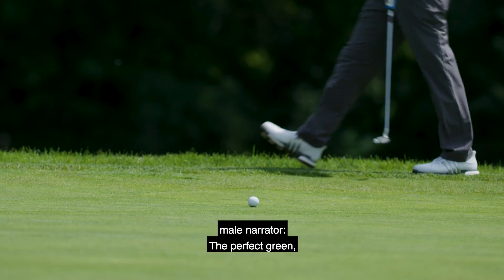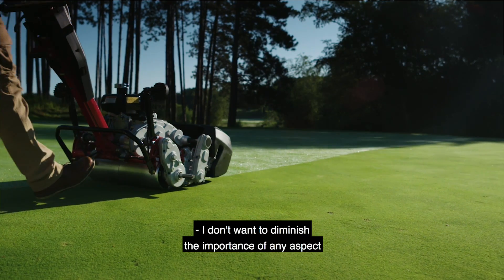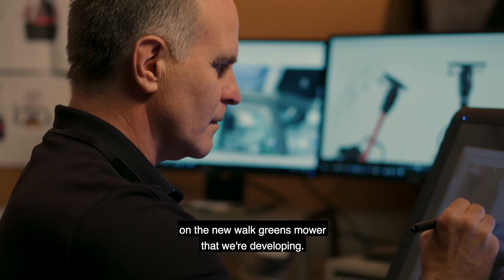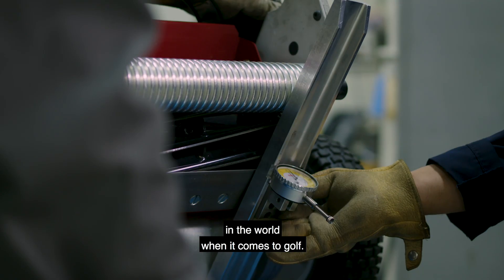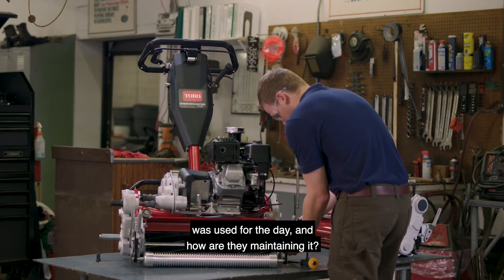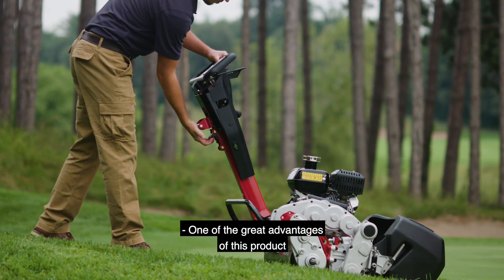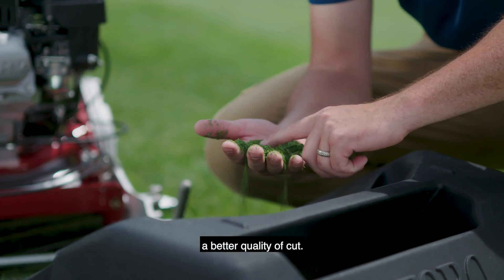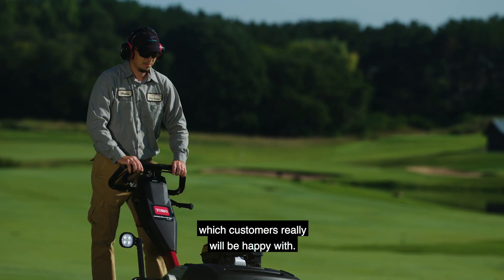International Greensmaster 1000 Launch Japan ENG SUB